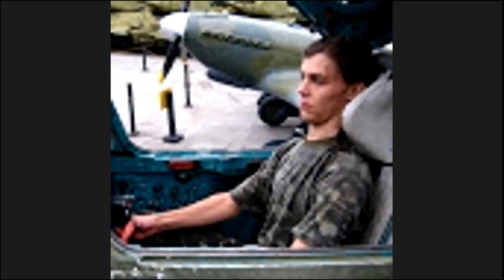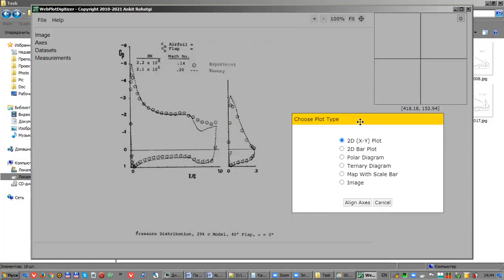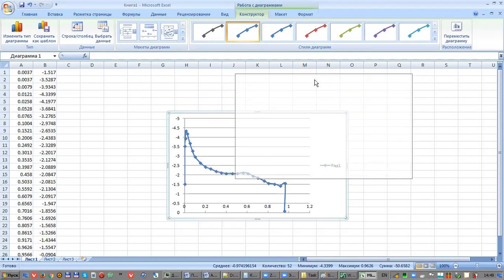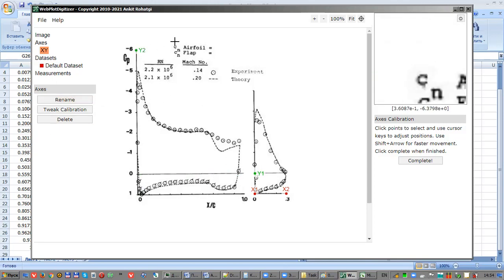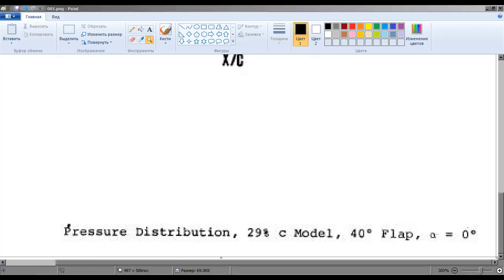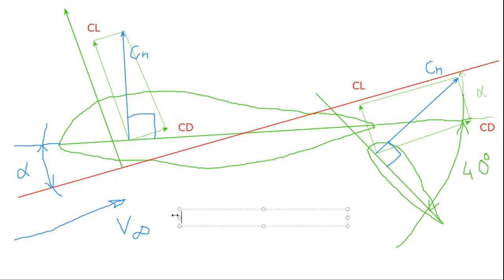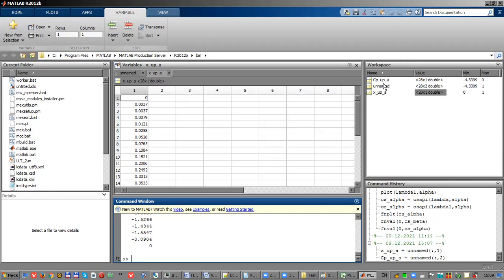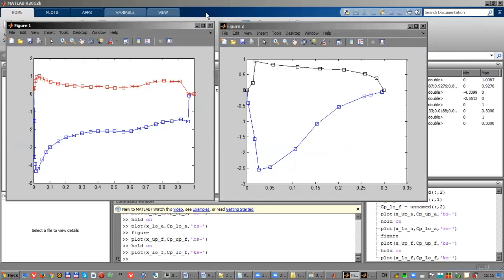Laboratory work Pressure Integration Part 1